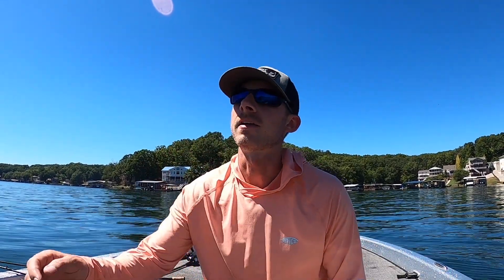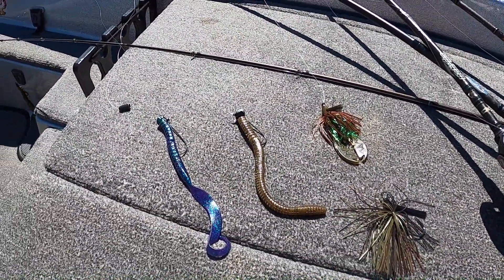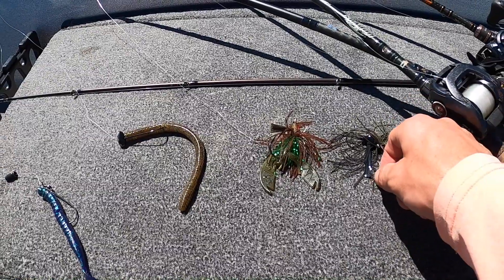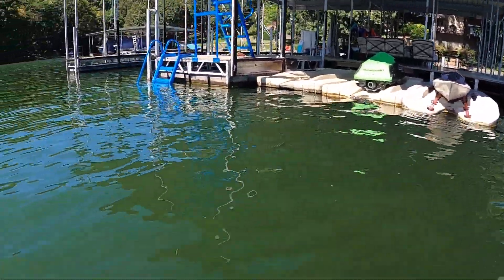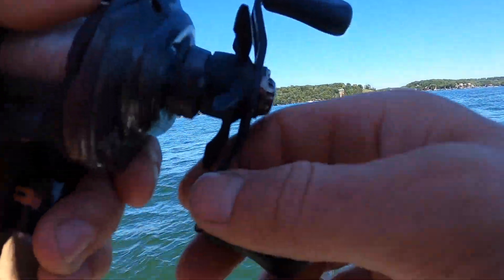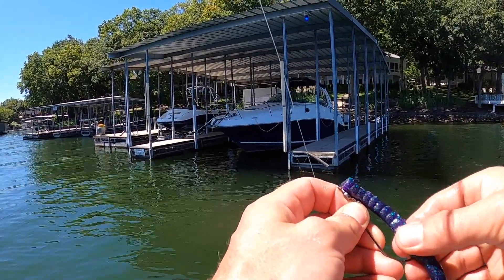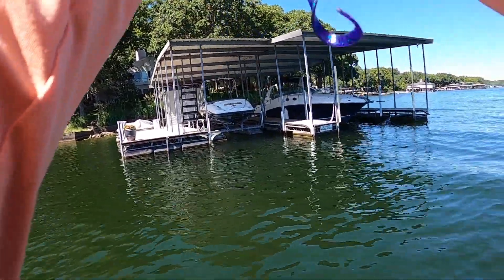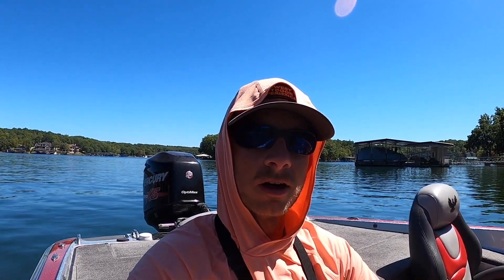Brush Pile Bass Fishing 101 | Lake of the Ozarks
Austin shows you how to approach brush pile fishing at Lake of the Ozarks. Setup, baits, areas, and what to look for. All of this can be applied to other lakes or regions with little adjustments as well.